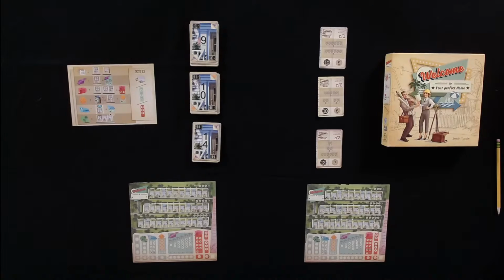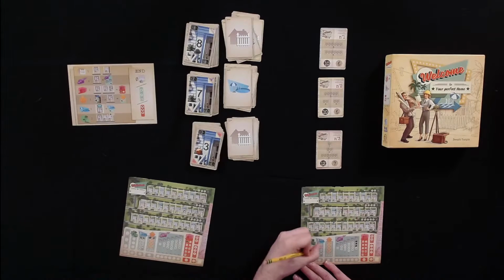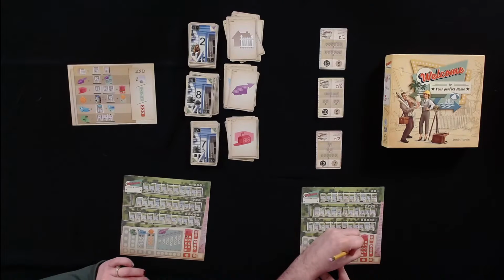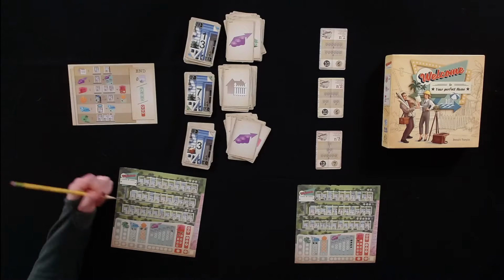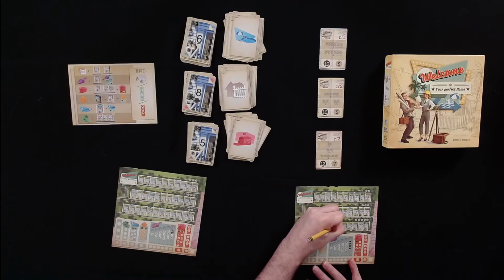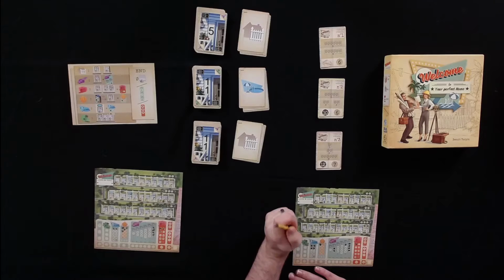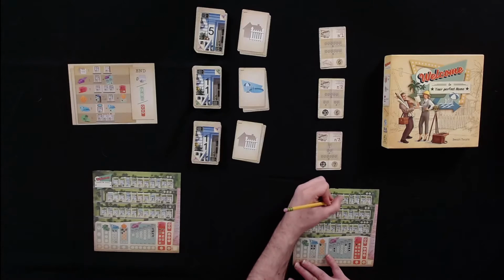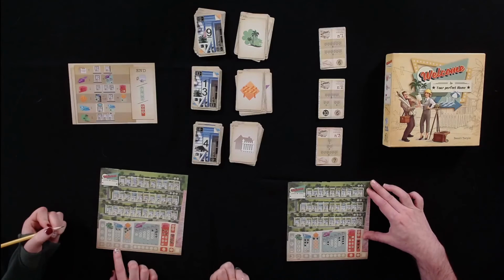Welcome To - Full Playthrough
Tom and Melissa play through the board game Welcome To.